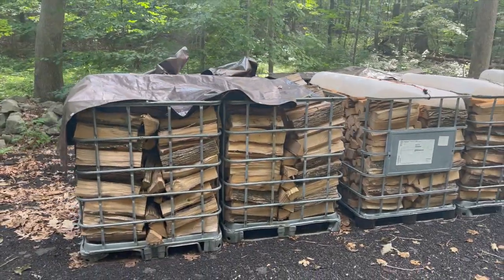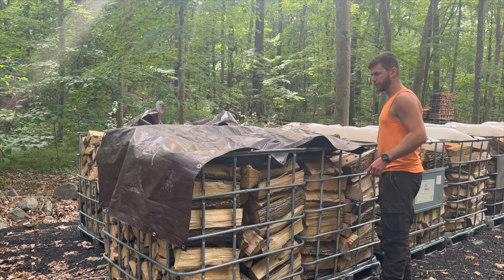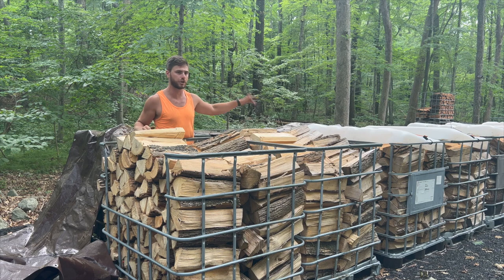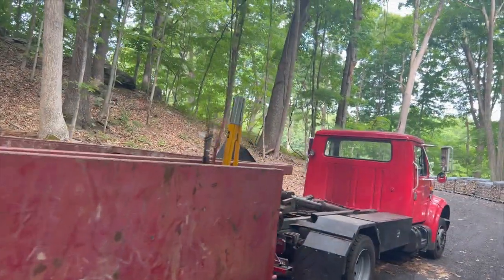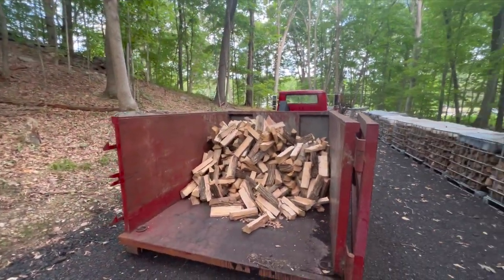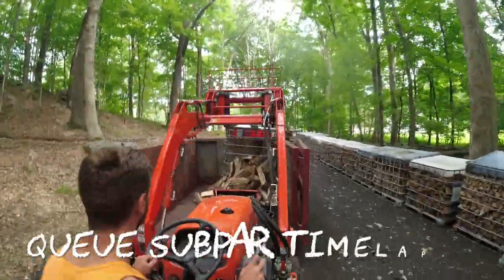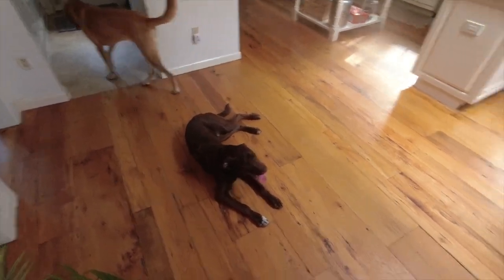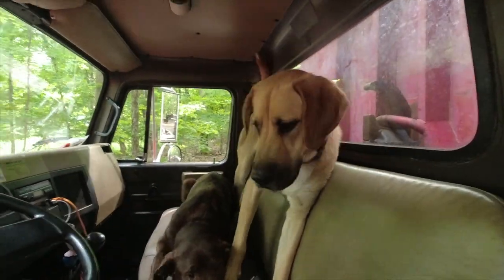#257 Firewood Delivery Made Easy!!!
In this video I load up the International hook lift truck with 3 totes of seasoned firewood to deliver to a customer.

4’X20’ HEAVY DUTY IBC TOTE FIREWOOD TARP

3M WORKTUNES